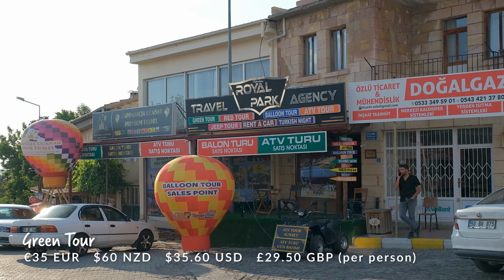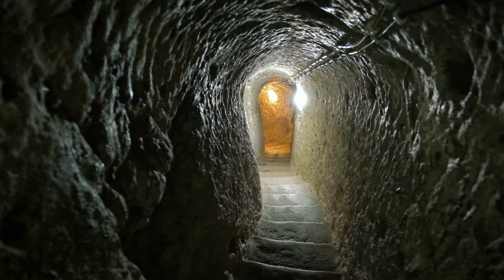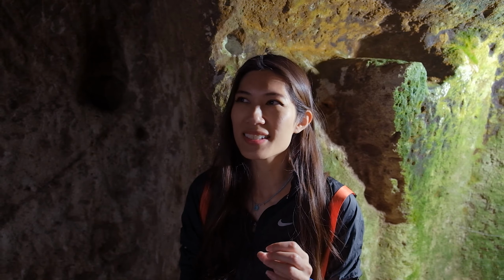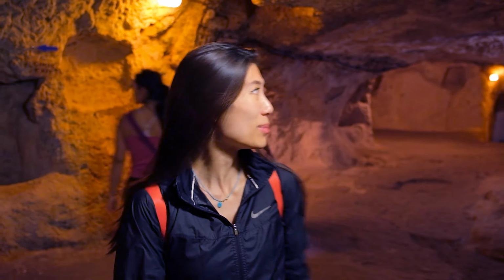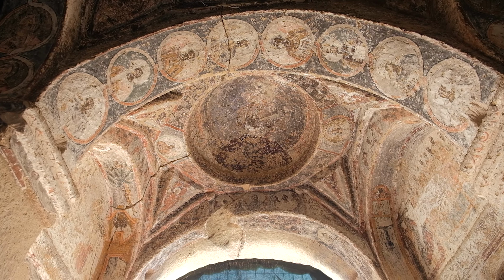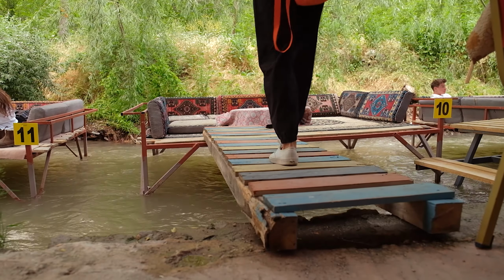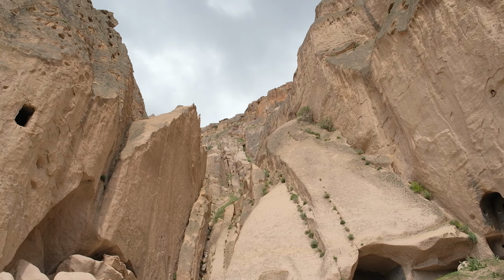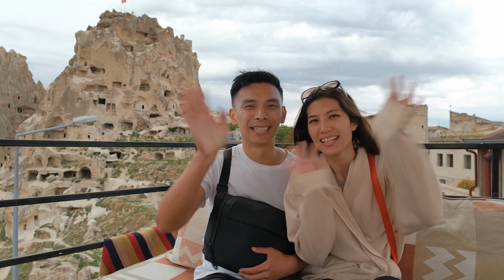CAPPADOCIA GREEN TOUR - Underground City (Derinkuyu) & Ihlara Valley | TURKEY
A popular activity to do in Cappadocia is one of the sightseeing group tours (either green, red or blue - although blue has mostly been discontinued).

There are many operators and travel agencies that offer these tours and they all seem to follow a very similar itinerary. In this vlog we take you along for our Green tour experience and what you can expect to see and do during the trip.

💚 Our Green Tour included the following stops 💚

1. Pigeon Valley
We already ventured here on our own previously so didn't showcase it much in this video.

2. Jewellery store
This wasn't mentioned as part of the original itinerary and one we personally would've preferred wasn't included so we could spend longer at the actually sightseeing locations.

3. Derinkuyu Underground City
We were originally suppose to go to Kaymaklı Underground City but because our van had a popped tire we ended up at Derinkuyu instead.

4. Narlı Göl
Also known as Nar Lake. It's a volcanic crater lake and was a short scenic stop in our tour. From a bird's eye view it looks like a heart shape.

5. Ala Church
One of the largest cave churches in Cappadocia where you can still make out some of the paintings on its domed ceilings and arches.

6. Ihlara Valley
We came here for a short easy hike to our lunch spot next to the river. Lunch was included in our tour package but drinks were an additional cost.

7. Selime Monastery
An impressive rock monastery which later became a caravanserai. We really enjoyed getting to climb around and through it.

8. Turkish Delight store
This also wasn't mentioned as part of the original itinerary but it was a nice and sweet finish to the day!

VLOG DATE: 21 June 2022

SUPPORT US